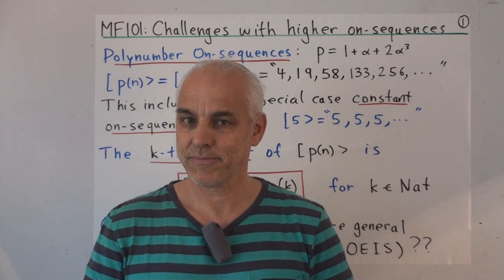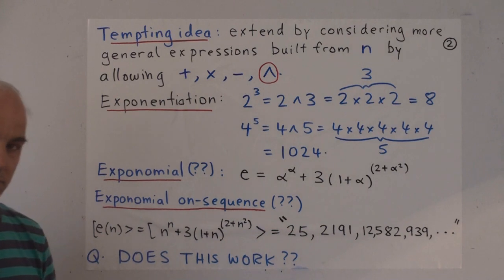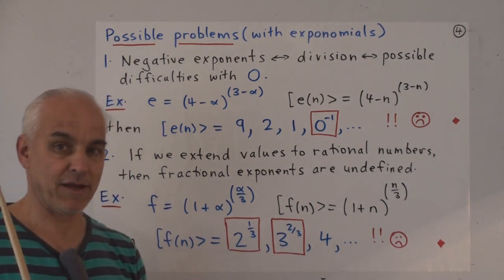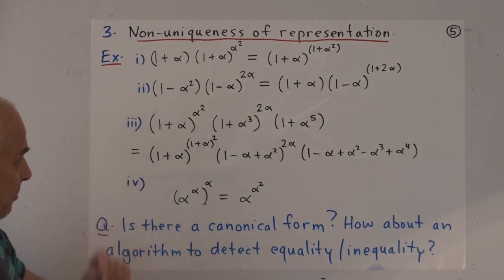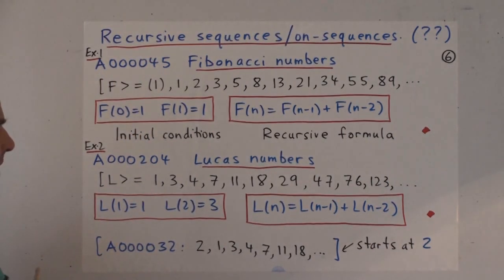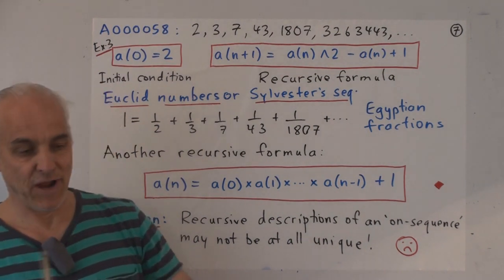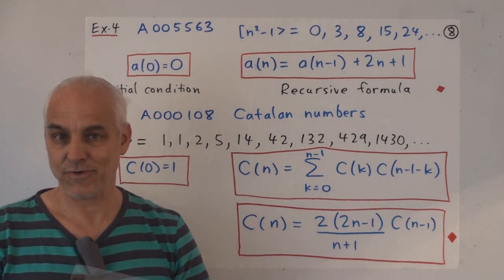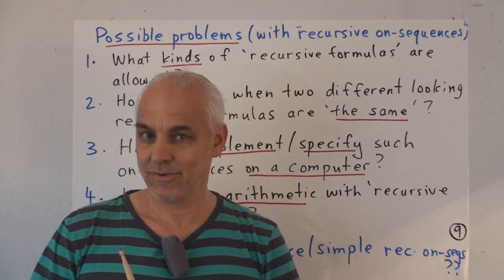Challenges with higher on-sequences | Real numbers and limits Math Foundations 101 | N J Wildberger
In our last video we introduced polynumber (or polynomial) on-sequences. Today we consider how we might go beyond this, to introduce a wider range of sequences, to deal with more of the examples in OEIS, for example. The first attempt will involve 'exponomials": arithmetical expressions extending polynomials by allowing also exponentials, such as n^n for example. While tempting, this extension is rather problematic logically, and I explain why.

Another important kind of object in this area are "recursive sequences". There are many familiar examples of such; primarily the Fibonacci numbers 1,1,2,3,5,8,13,21,... or the closely related Lucase numbers 1,2,4,7,11,18,29,...In OEIS we find many more recursively defined sequences, such as the Catalan numbers, or the Euler numbers (also called Slyvester's sequence). But what exactly is the definition of a ``recursive sequence"?? This is an embarrassing question for many mathematicians, who naively regard the term as almost self-evident, or at least only requiring a few examples and a bit of hand-waving. No, no, no! The idea is far from clear.

Conclusion: without a lot of work, neither exponomials or general recursive on-sequences are available to us at this point. More work needs to be done first! In our next video we will move to a much more solid extension of polynumber on-sequences.

Video Content:
00:00 Introduction
2:56 Ways of generating on-sequences
6:33 Entries of OEIS
10:12 Problems with exponomials
13:37 Non-uniqueness of representations
19:36 Recursive sequences /on-sequences
22:20 Euclid numbers related to Egyptian fractions
26:36 Sequence n²_1
30:19 Difficulties with recursive on-sequences